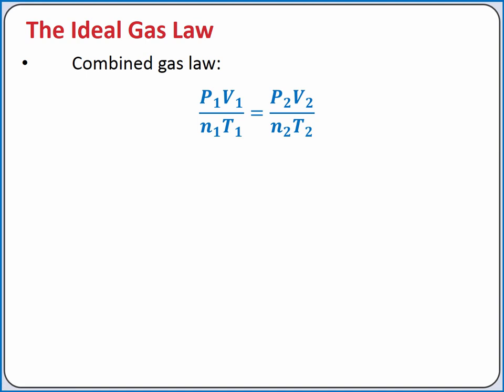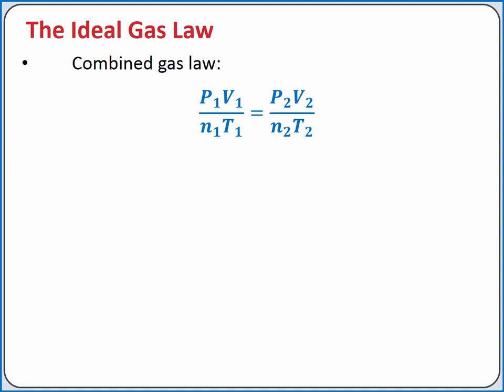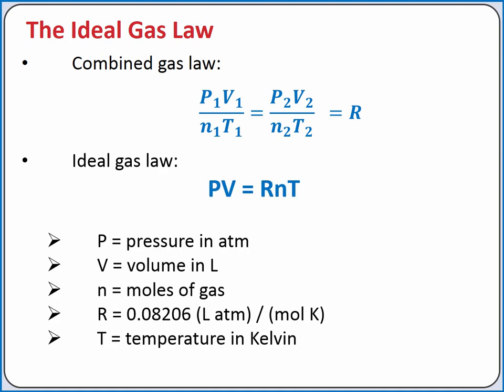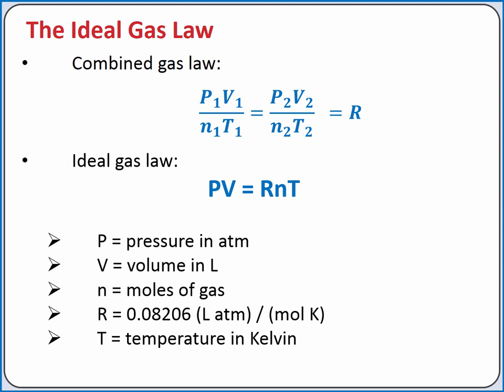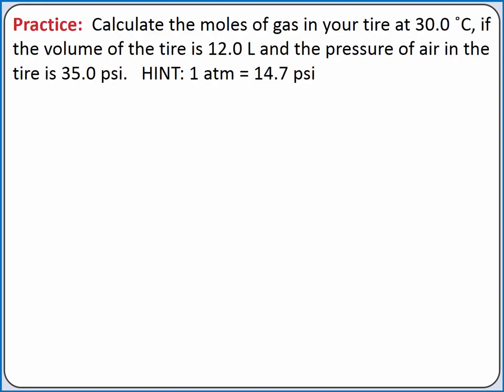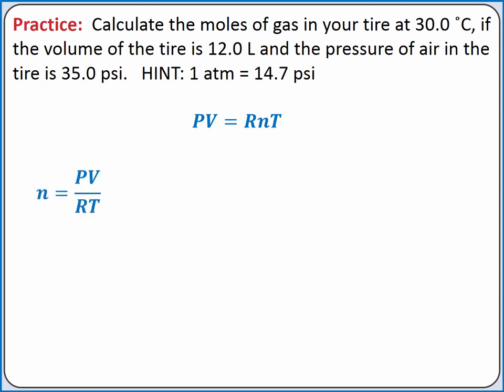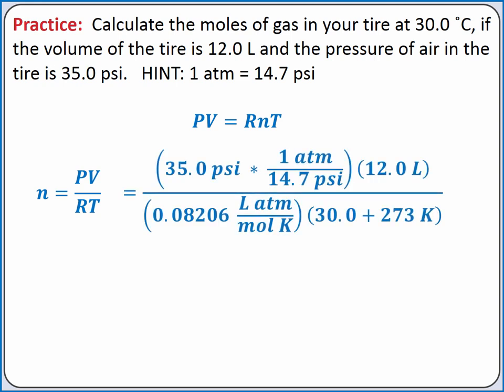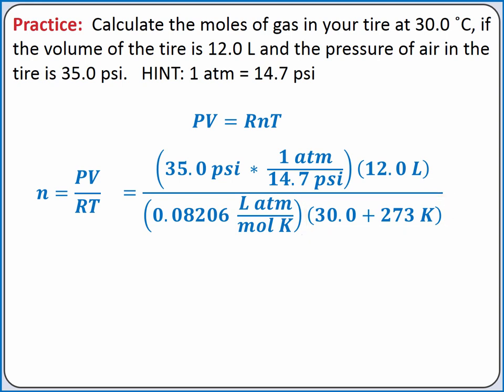CHEMISTRY 101 - Ideal Gas Law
Learning Objective:   Learn to use the Ideal Gas Law

Topics:  ideal gas law